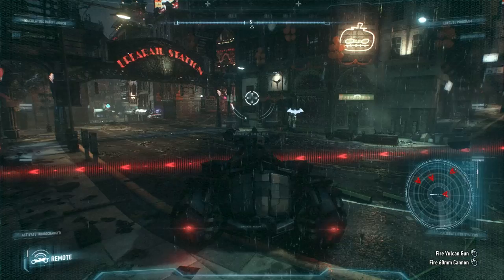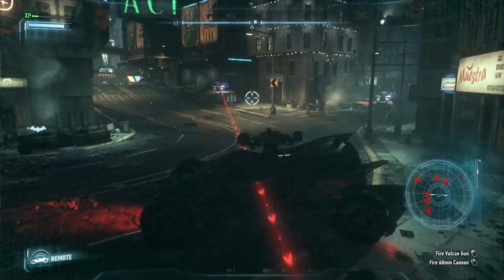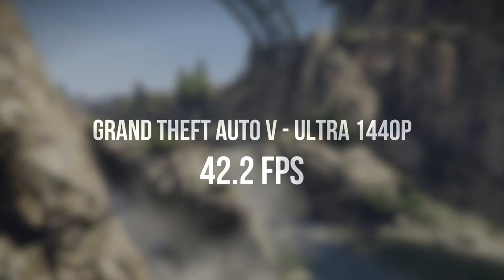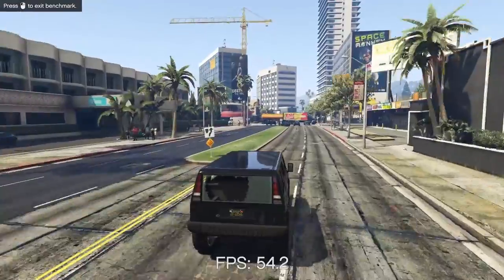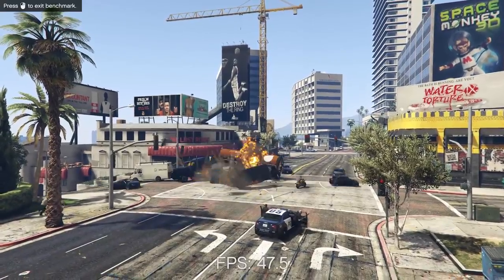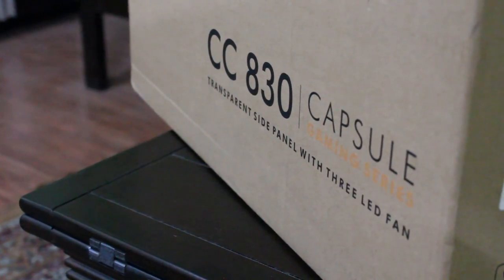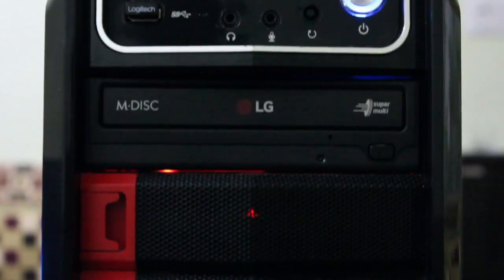Ultimate Gaming PC!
This gaming build cost around 90K INR & $1300 USD.

For Processor

For Motherboard

For RAM

For Graphics Card

For Keyboard

For Mouse

For Mouse Pad

For Power Supply

For Cabinet

Video Gear I use: Canon EOS Rebel T5(1200D), Rode smartLav+, Sony VCT-R640